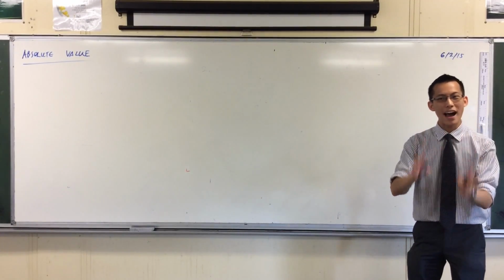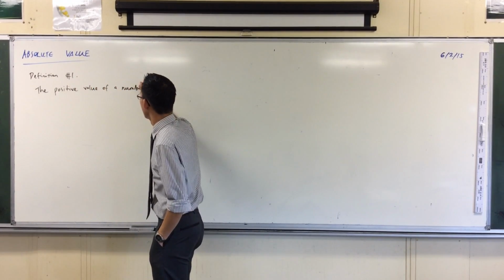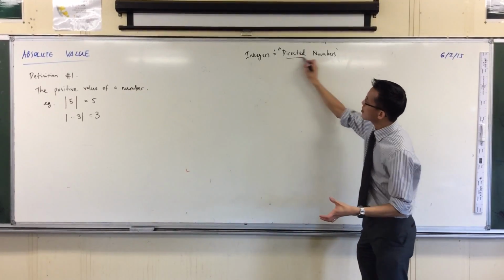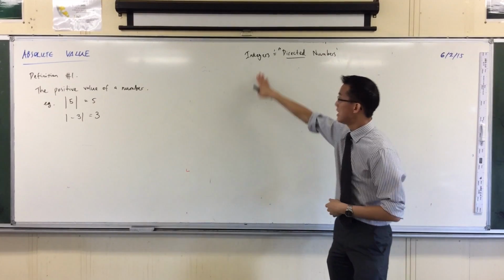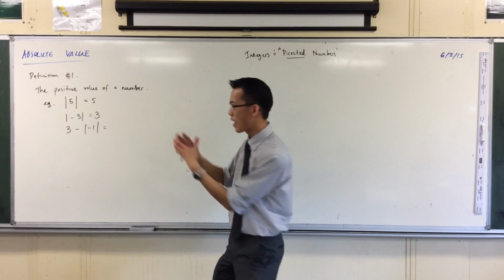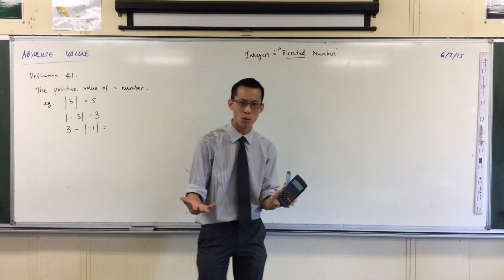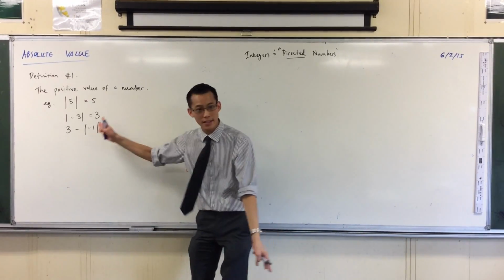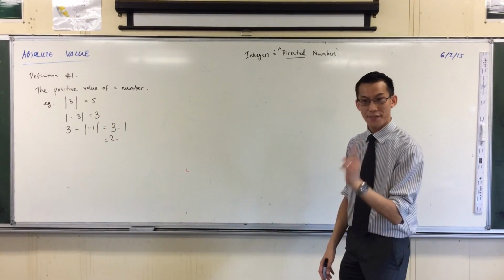What is Absolute Value? (1 of 3: The Simplest Definition)